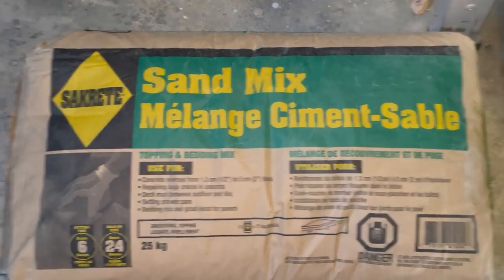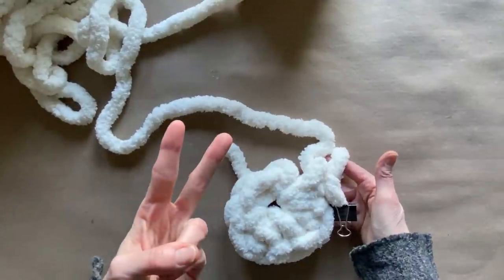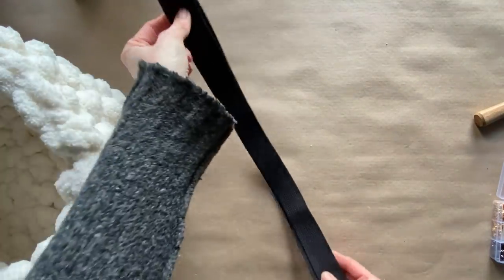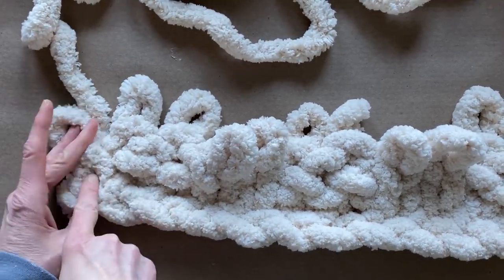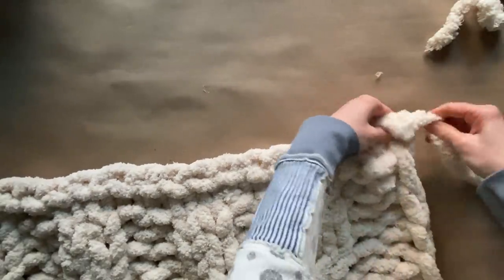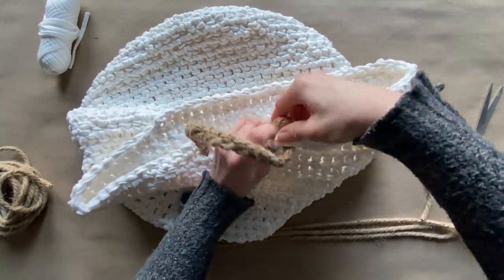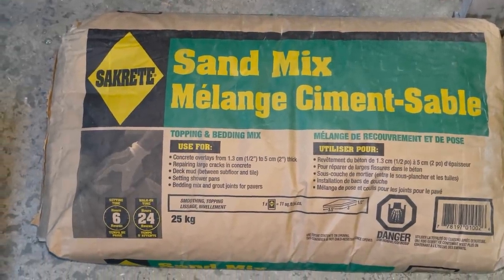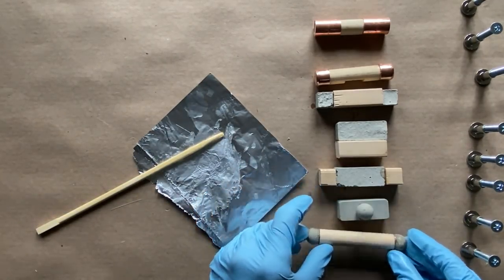5 Home DIY: Knit cable blanket, chunky knit & crochet t-shirt baskets, candle holder, drawer pulls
In this weeks tutorial, I have 5 DIY home decor projects that you can create!  This week I will show you how to create concrete tea light candle holders to add an earthy feel to a room.  Next I will show you how to create a super chunky knit yarn basket for beginners with cloth handles to give a cozy feel to a room!  Next, I will show you how to create a super chunky cable knit blanket!
Next, I will show you a crochet basket tutorial for beginners with tee shirt yarn! Lastly, I will show you 8 design ideas for drawer pulls using concrete, wood and copper! These are all great ASMR DIY crafts!

Chapter Sections for easy referral look up:

00:00 Start
00:20 Project # 1 Easy decor concrete candle holders
02:29 Project # 2 Chunky yarn basket with handles
08:53 Project # 3 Super chunky cable blanket!
15:52 Project # 4 Create a big basket with t-shirt yarn!
22:23 Project # 5 8 design ideas for drawer pulls using concrete, wood & copper